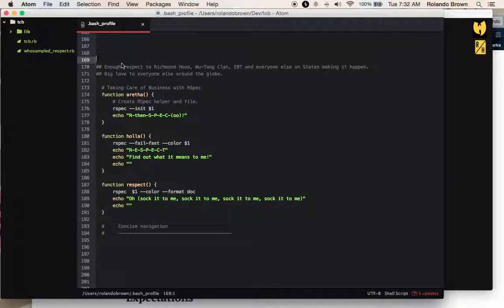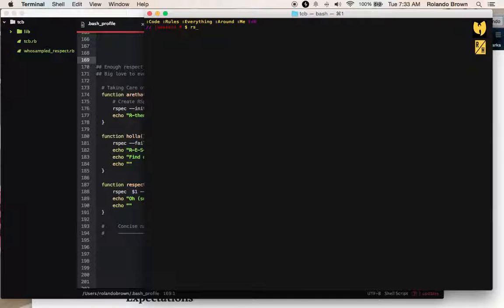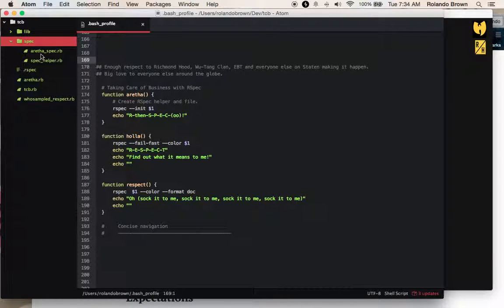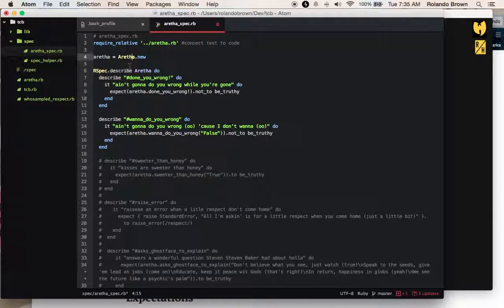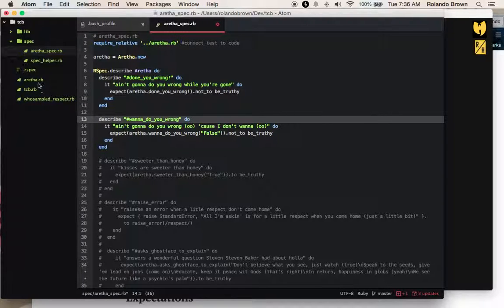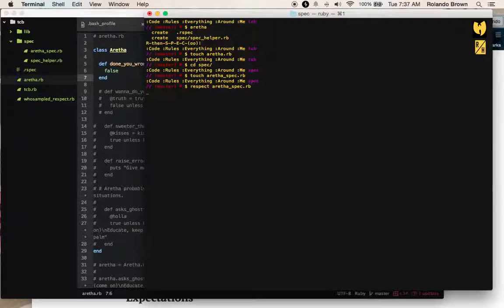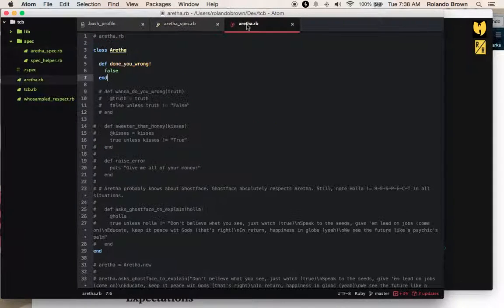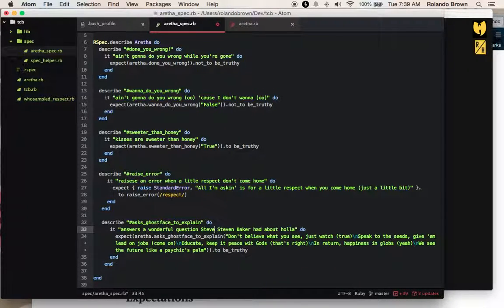Taking Care of Business With a Little RSpec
“Show some R-E-S-P-E-C-T for your code and your collaborators by using RSpec. For in launching RSpec, Steven Baker, Dave Astels and Aslak Hellesøy made a contribution potentially just as relevant to respectful expectations as Aretha Franklin’s re-authoring techniques and Seymour Papert’s vision of pioneering of creative exploration as optimal learning.”